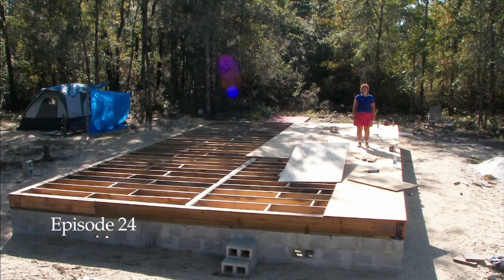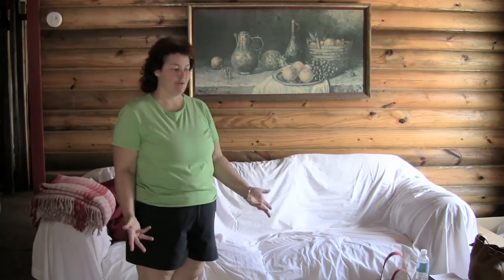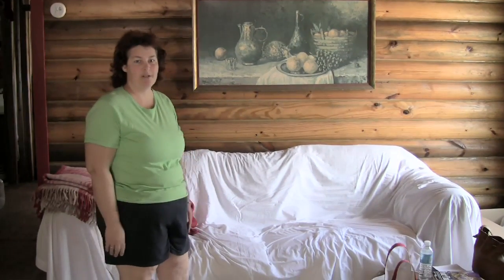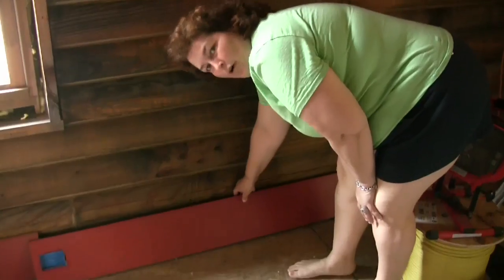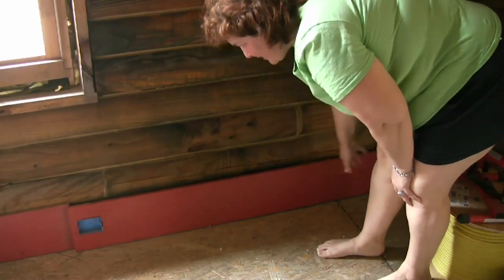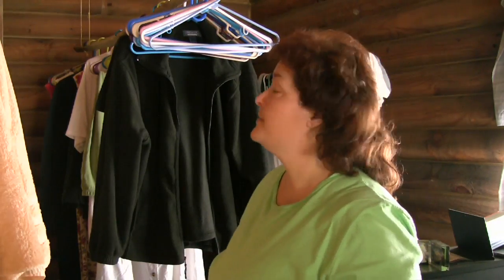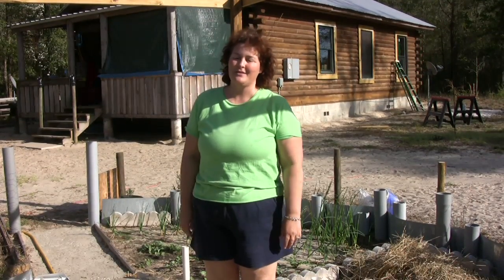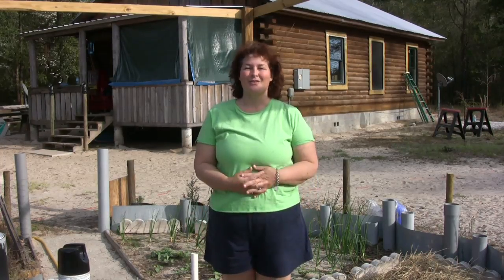Becky's Homestead: Building A Log Cabin Questions & Answers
In this episode Becky answers the question: How long does building a log cabin take? She talks about the spring garden on the homestead and answers your homesteading questions and gives encouragement and advice.

THIS IS SHOW #: 124